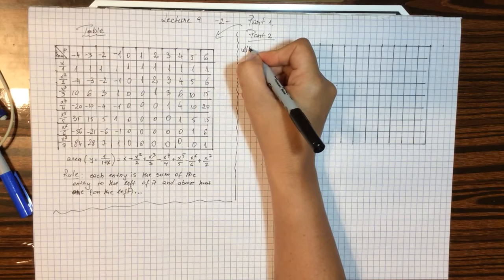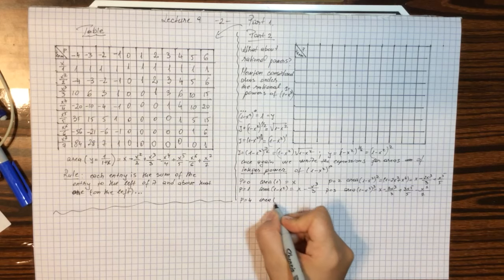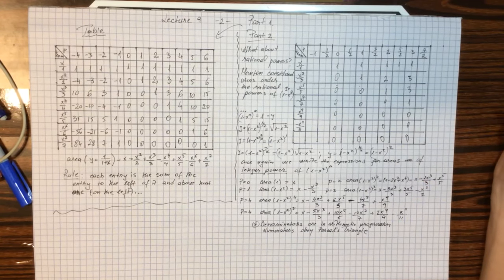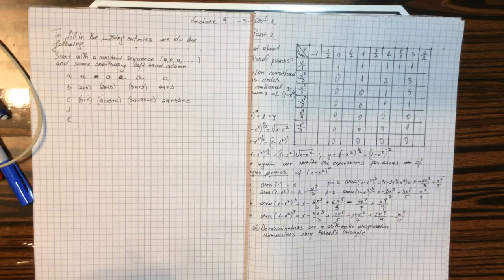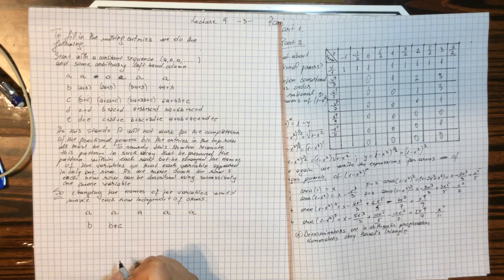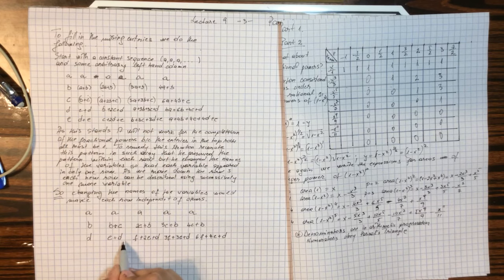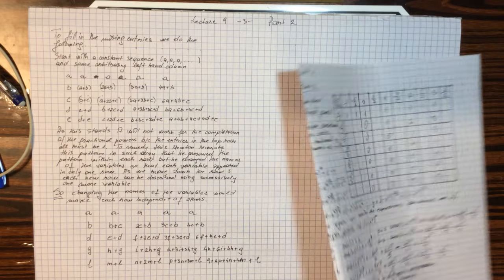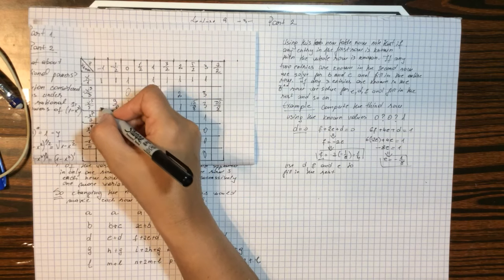Lecture 9 Part 2